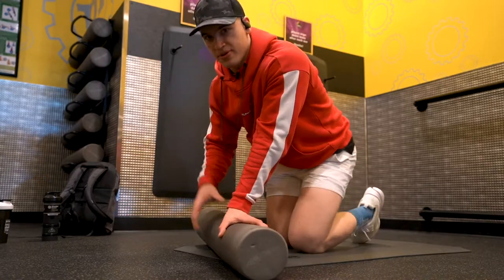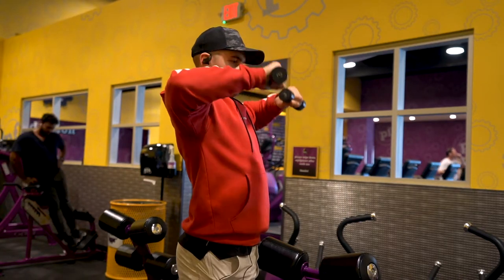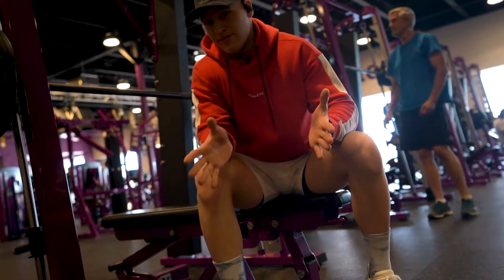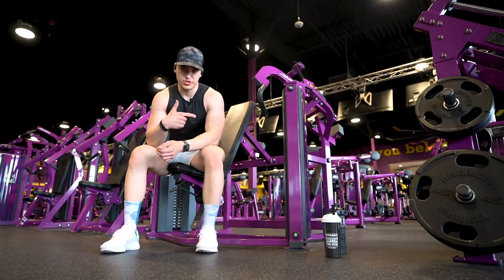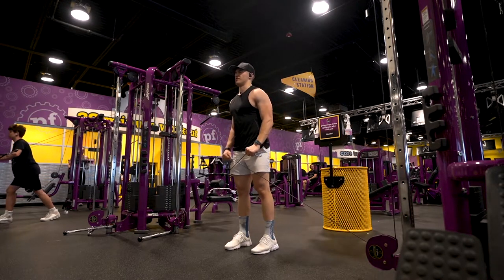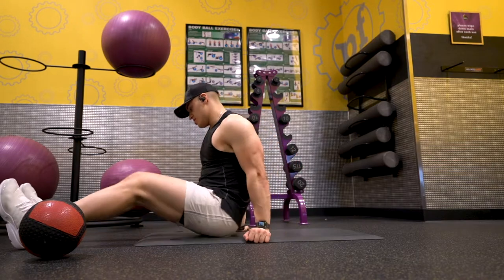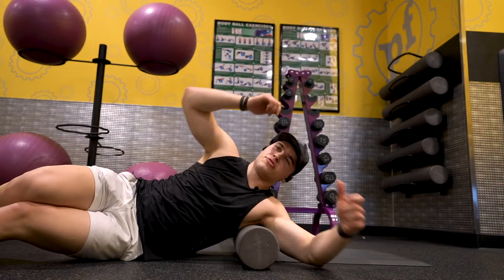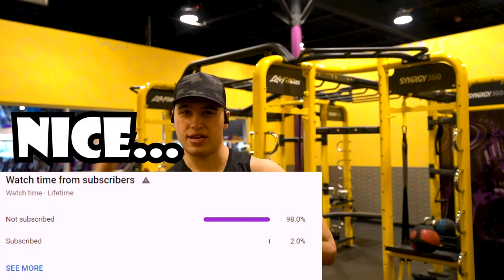BEGINNER UPPER BODY WORKOUT AT PLANET FITNESS!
Planet fitness beginner upper body workout…

Key Statement:
Thrilling, Fun, Engaging, Action-Packed, Dope Fitness Videos tailored to your liking!

Monster - Nevada Wild